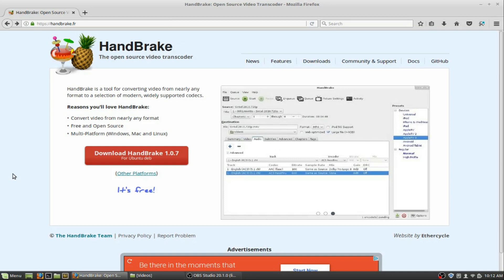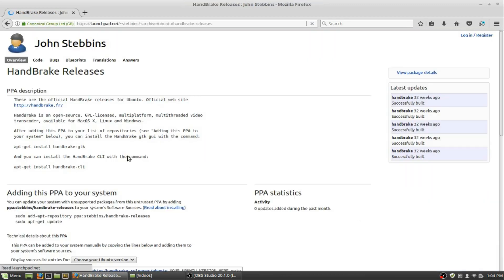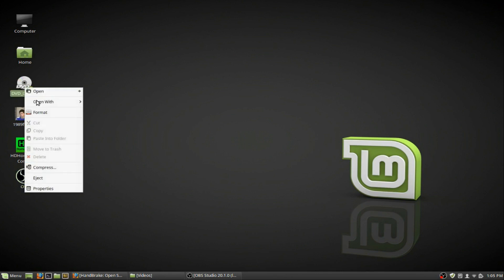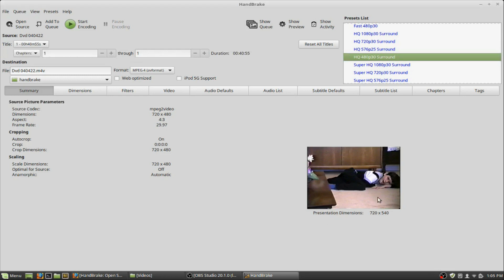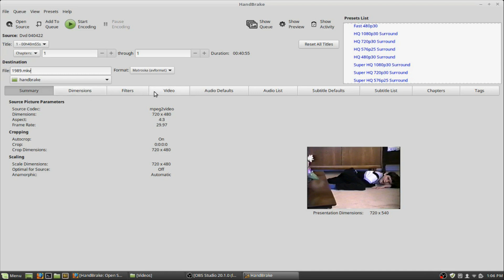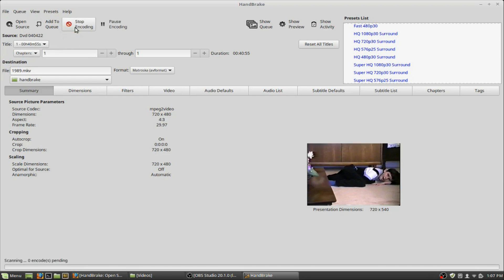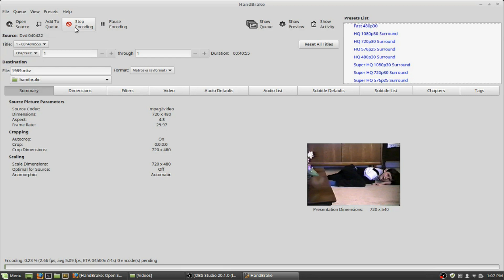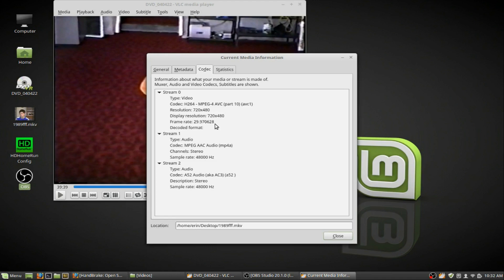How to put DVD Videos on a USB or SD Drive!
Save and backup your DVD videos before they become a victim of DVD rot. You can simply do this if you have a computer with a DVD ROM. You can backup your videos and have them saved to a USB thumb drive or any other data storage device including the ability to post them to YouTube or Facebook Twitter etc
Doing this can be a great gift idea for friends and family to transfer their home videos to a modern format.
The program you want to get is HandBrake
HandBrake is a tool for converting video from nearly any format to a selection of modern, widely supported codecs.

Reasons you’ll love HandBrake:

    Convert video from nearly any format
    Free and Open Source
    Multi-Platform (Windows, Mac and Linux)